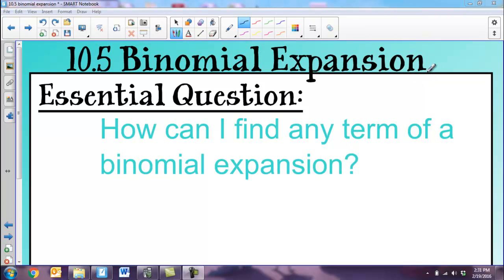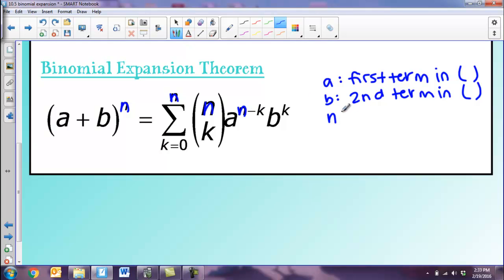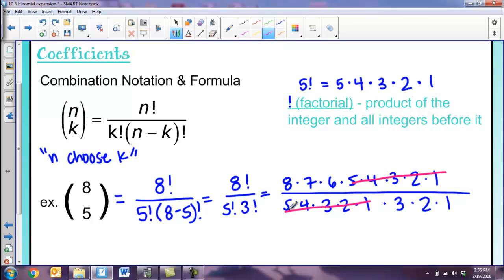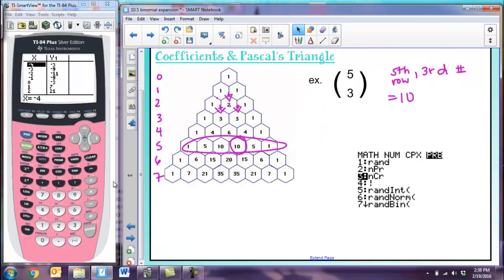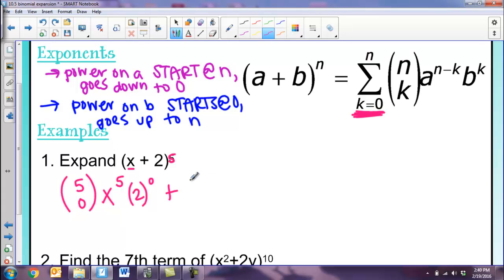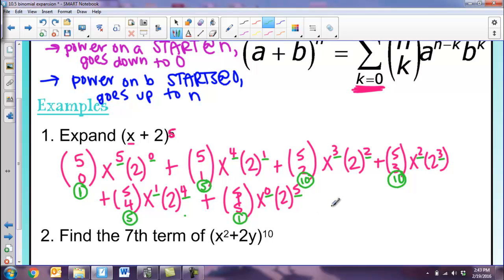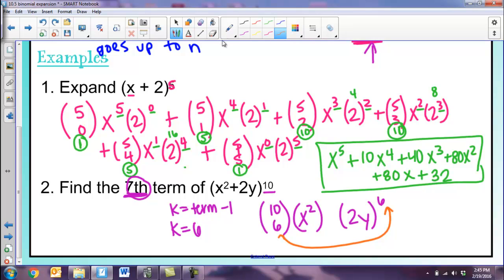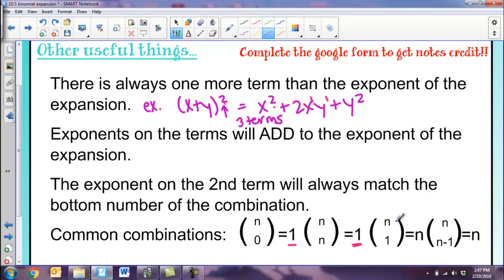11 5 Binomial Expansion